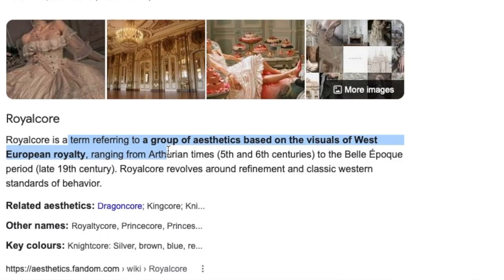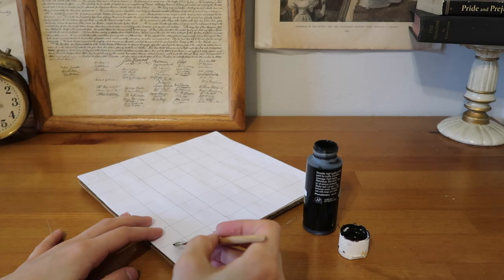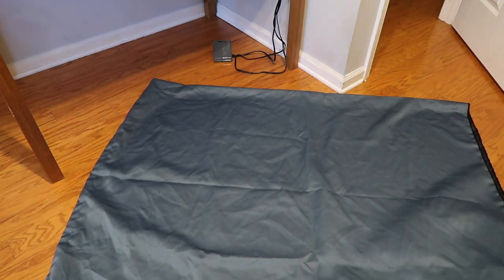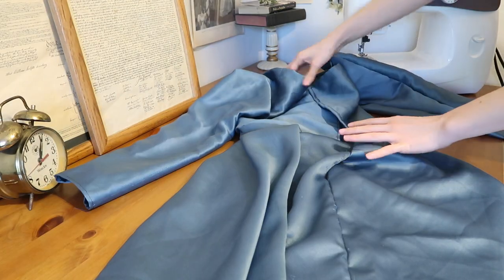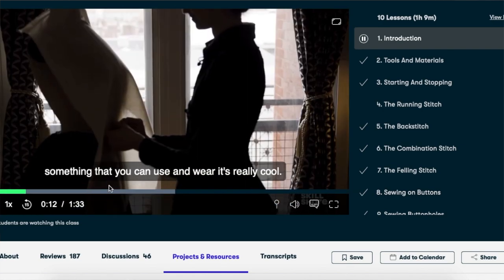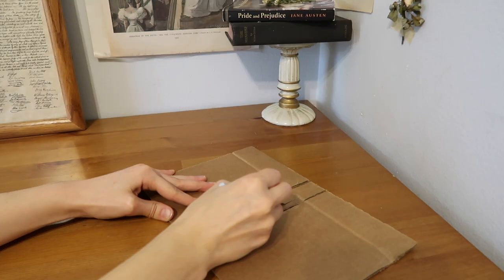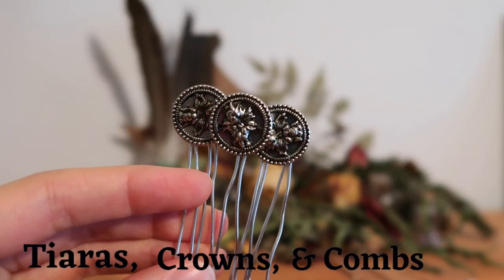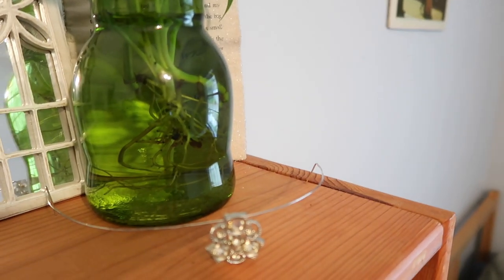ROYALCORE AESTHETIC DIY’S | dark academia/dragoncore/royalcore aesthetic diy's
With the love you guys have for dark academia I thought I would try out a cousin of the aesthetic, so here are the Royalcore DIY's!